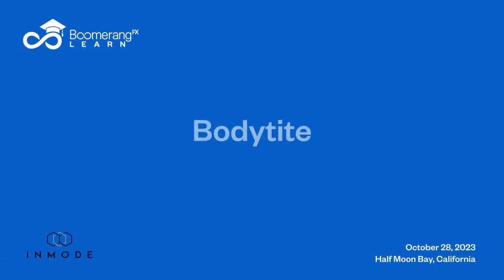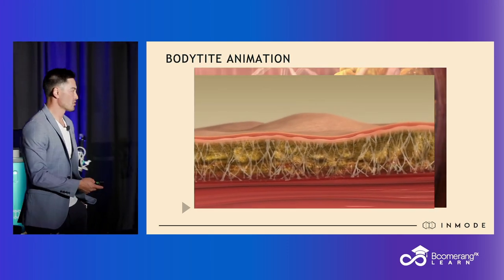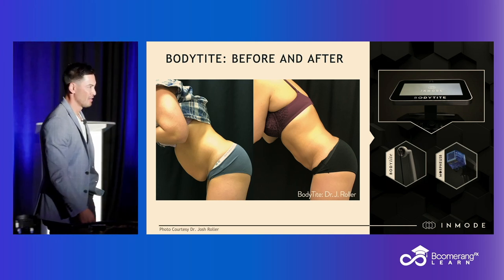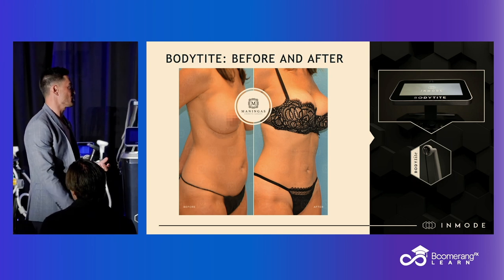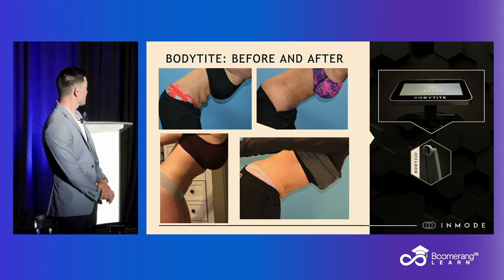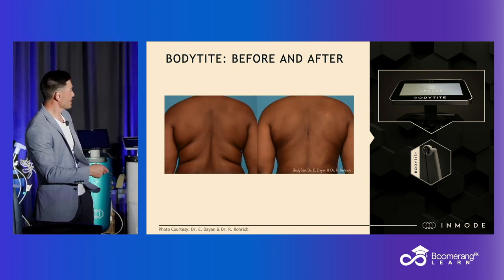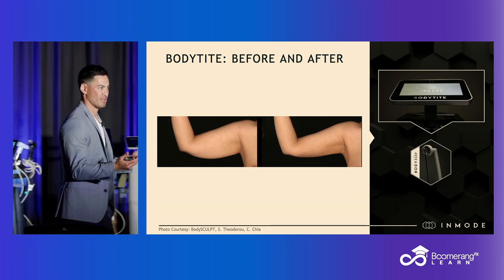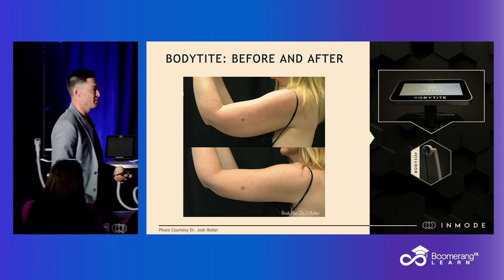BodyTite By InMode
Experience the BodyTite Difference: Witness firsthand how BodyTite tightens and sculpts the body using advanced radiofrequency-assisted liposuction technology.